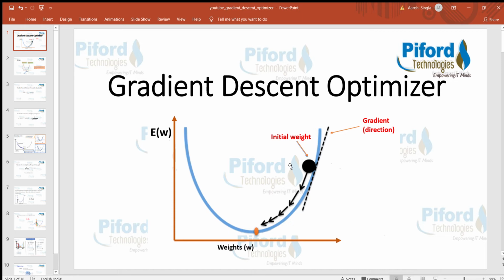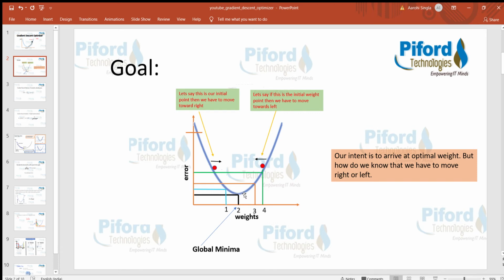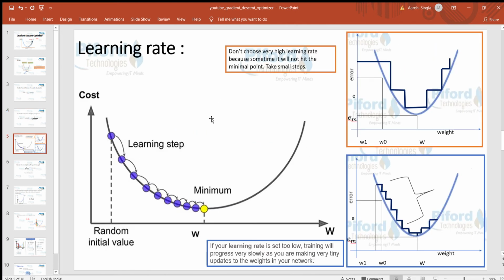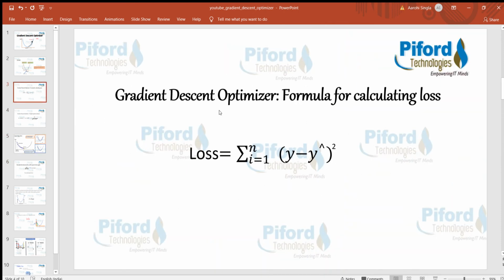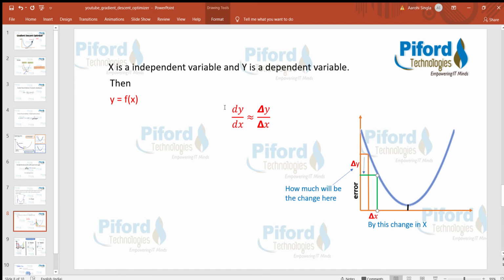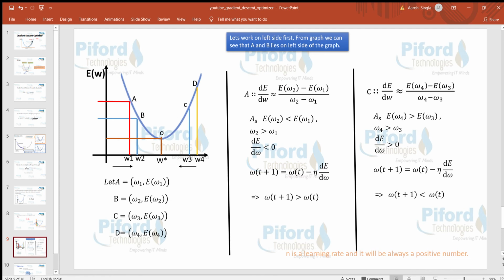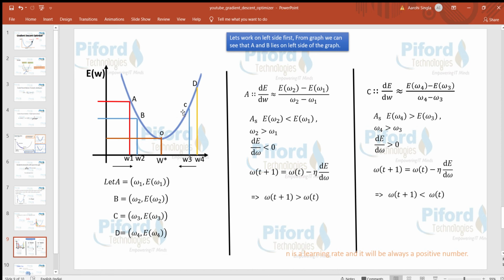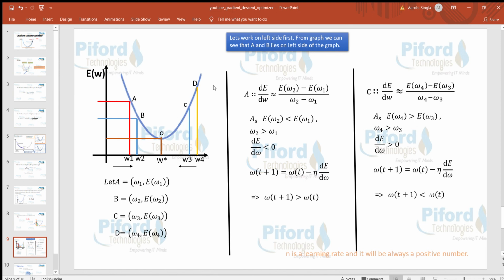Explained Gradient Descent Optimizer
In this video, I have explained about Gradient Descent Optimizer and Back Propagation Algorithm mathematically. Also explained the weight updation formula for Gradient Descent Optimizer and Loss Calculation.

Gradient descent is the most commonly used optimization technique in deep learning and machine learning. It calculates the first derivative when we want to  perform updates on weights -the ultimate goal is to reach global minima.
Gradient descent is an optimization algorithm that's used when training a machine learning model. It's based on a convex function and tweaks its parameters iteratively to minimize a given function to its local minimum.